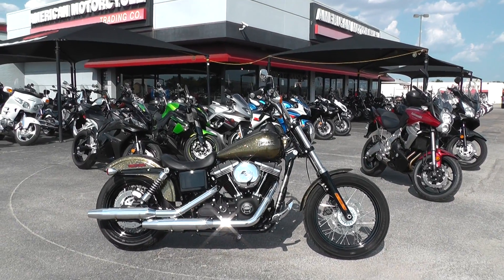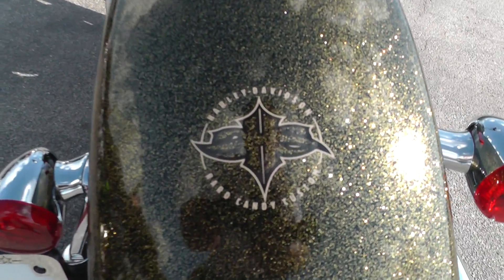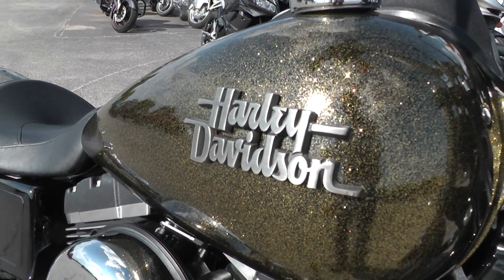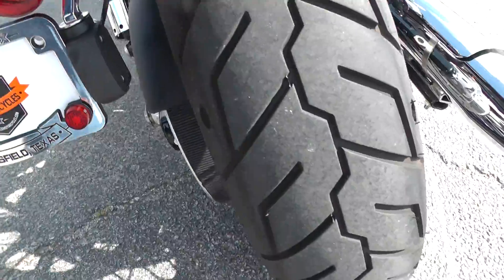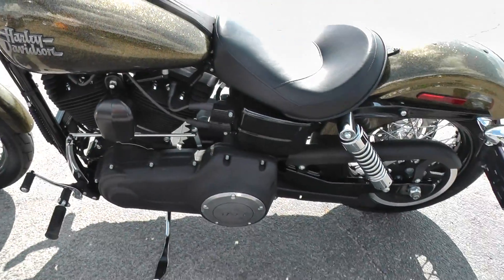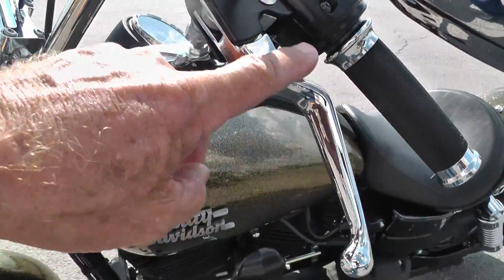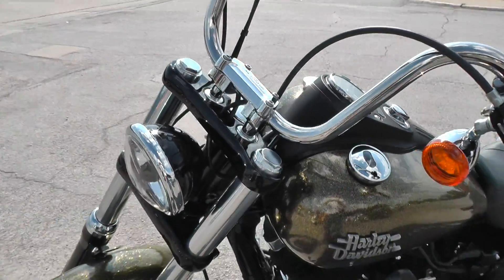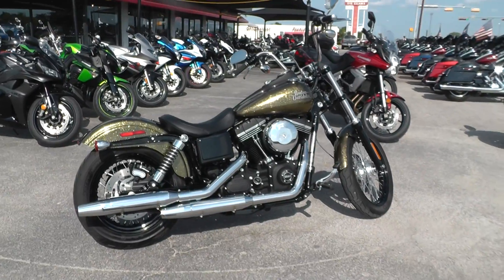302819 - 2013 Harley Davidson Dyna Street Bob - Used Motorcycle for Sale